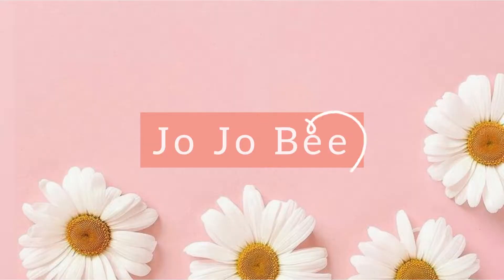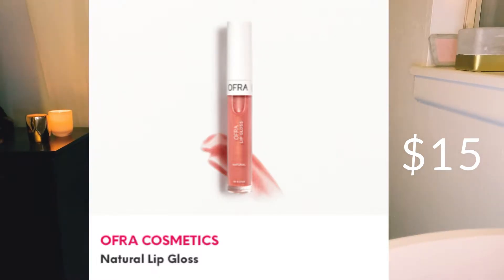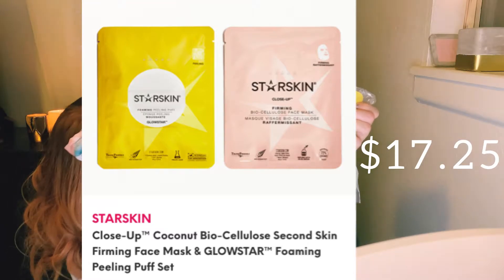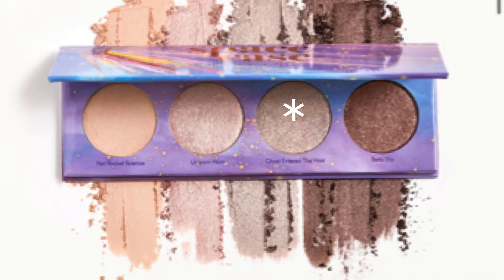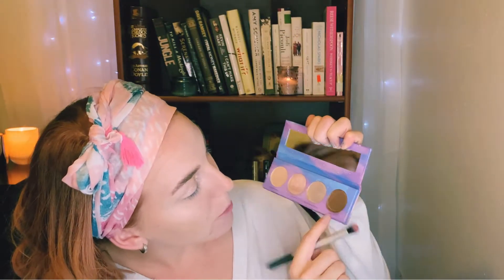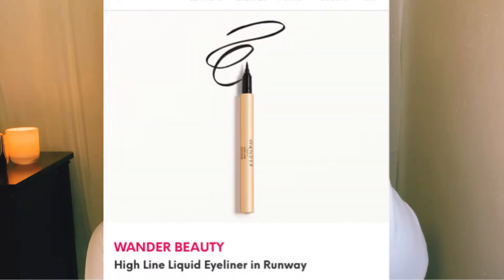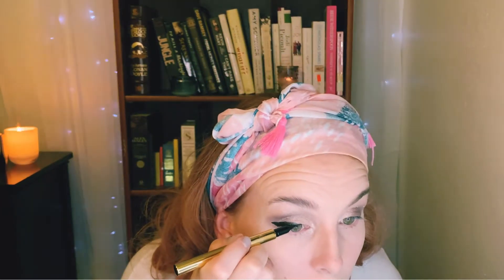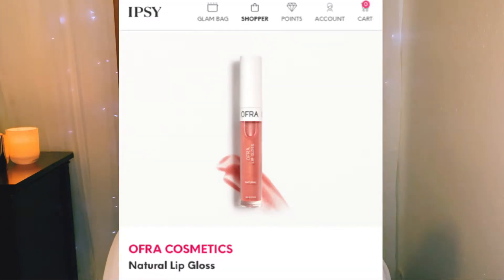Ipsy Glam Bag Plus September 2020 | Unbagging & Try- On | Bronzed Goddess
Hello Friends!
Happy Fall!
In today's video I am UNBAGGING my September 2020 Ipsy Glam Bag Plus and testing the products on MY FACE!!
I had a lot of fun making this try on video and I hope you enjoyed the look I was able to create using these products!

My September Products:

YENSA Silk Bronzing Base & Brush
StarSkin Face Masks X2
Space Case Cosmetics Eyeshadow Quad
Wander Beauty High Line Liquid Eyeliner "Runway"
Ofra Cosmetics Natural Lip Gloss

ipsyglambagplus, september2020ipsyglambagplus, ipsyunbagging, bronze makeup look, bronze goddess, ipsy unbagging and try on, ipsy test and review, ipsy glam bag plus, easy glam look, liquid eyeliner, cat eye makeup, bronze makeup look, cream contour, glitter eyeshadows, 2020, september 2020 makeup, unbagging, try on